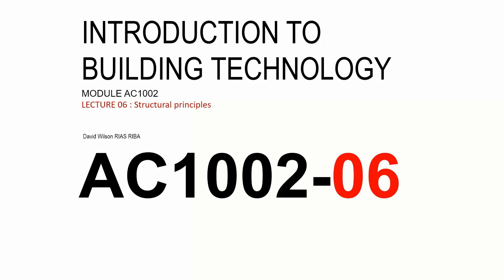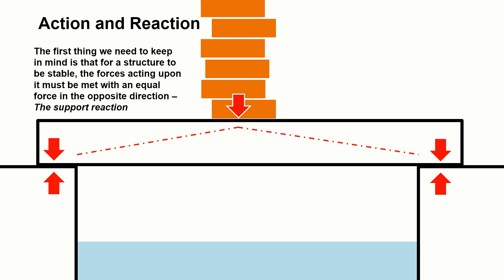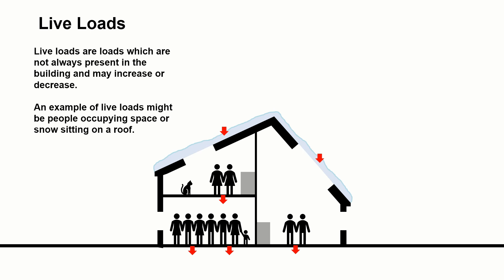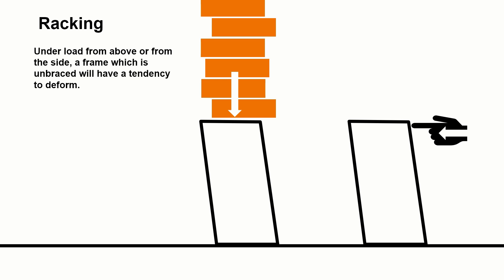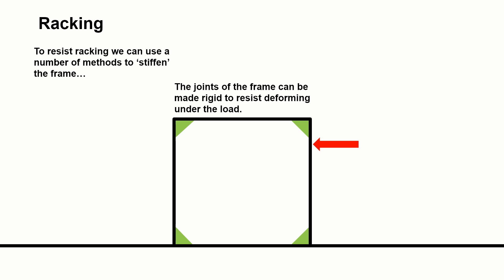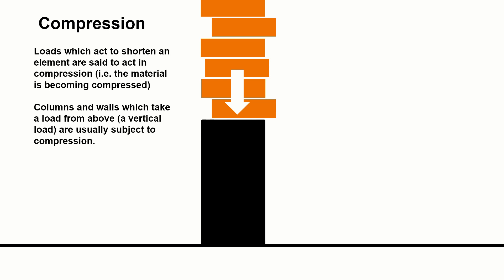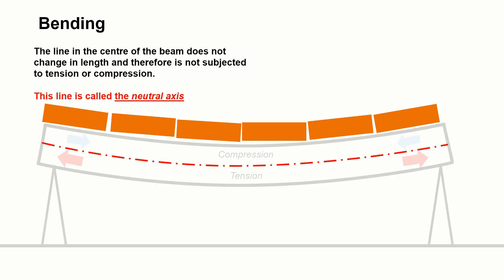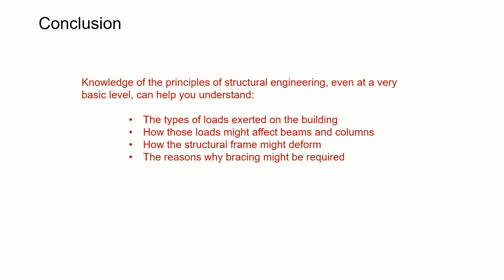1-06 Basic Structural principles in Architectural design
This is the sixth lecture in this introductory series of lectures on the technology of Architectural design. This lecture is intended to introduce some of the basic concepts that students of Architecture or construction might need to know when thinking about domestic design.